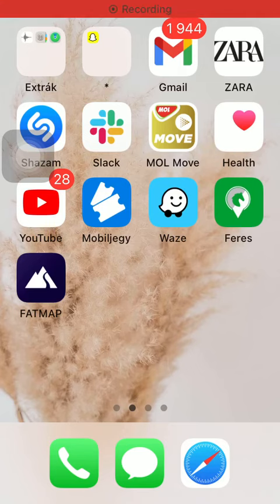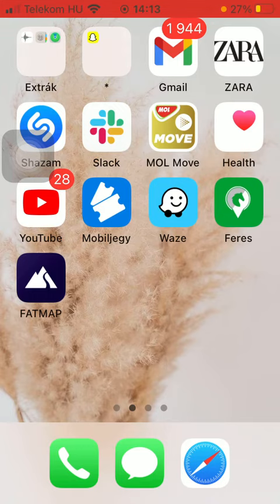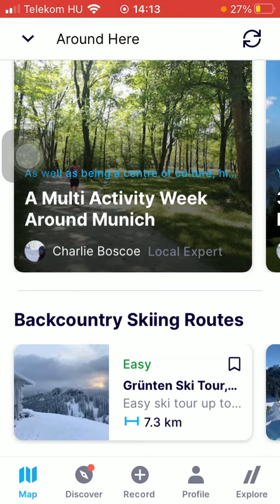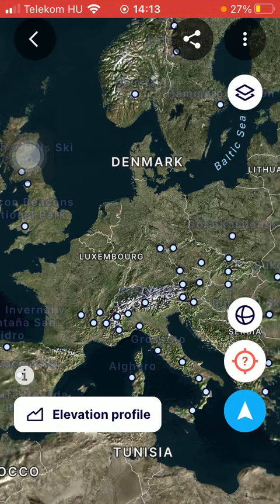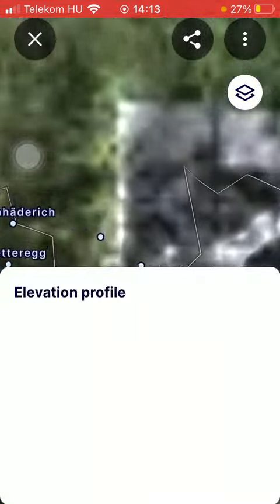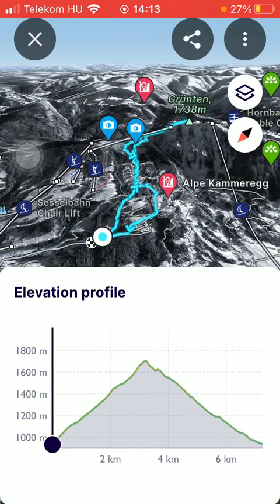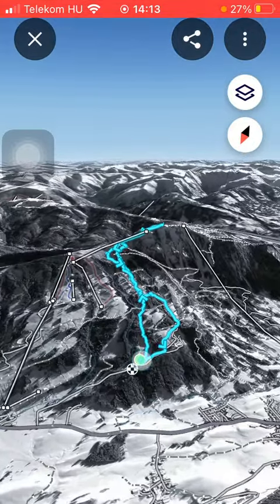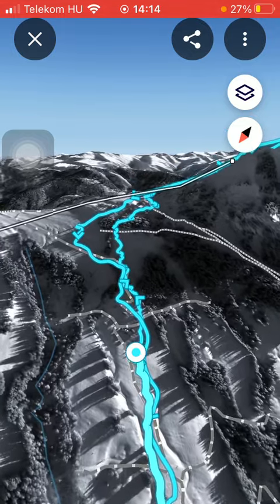How to use the flyover feature on FATMAP?